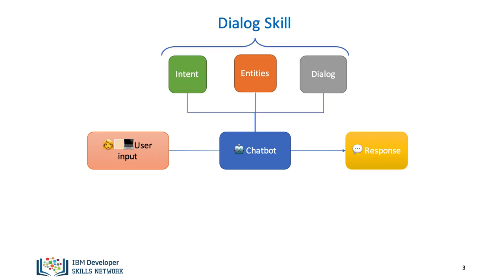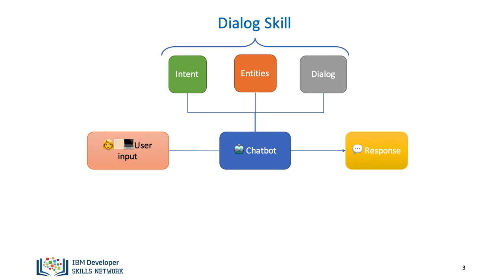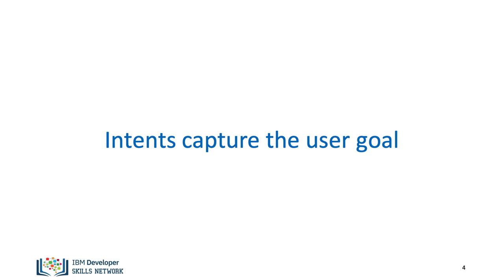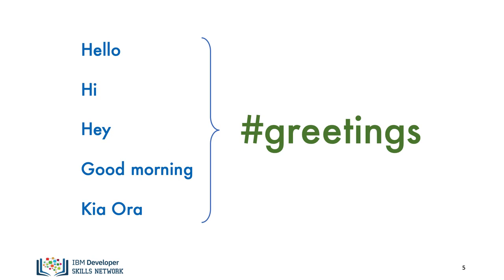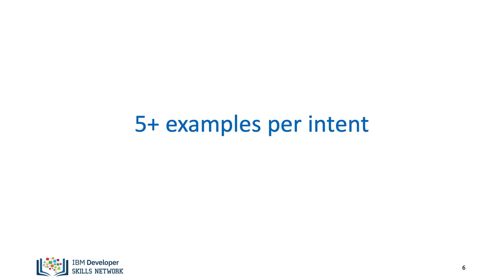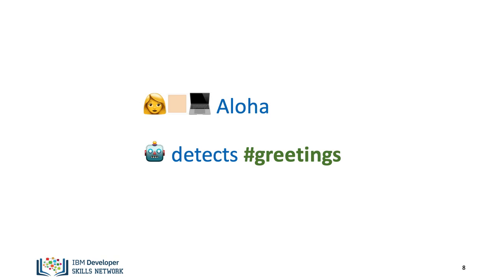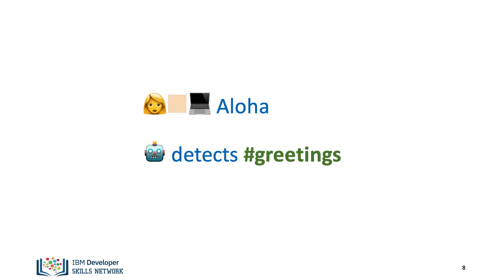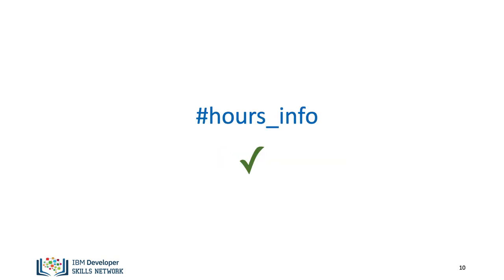Cómo Crear Chatbots.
En este módulo discutiremos uno d ellos tres componentes de un chatbot.
    En concreto, las intenciones.
    Conceptualmente, así es como funciona un chatbot.